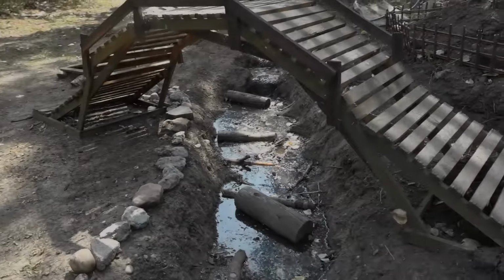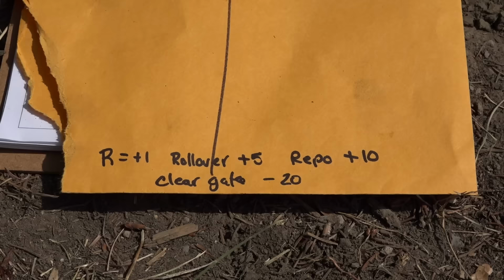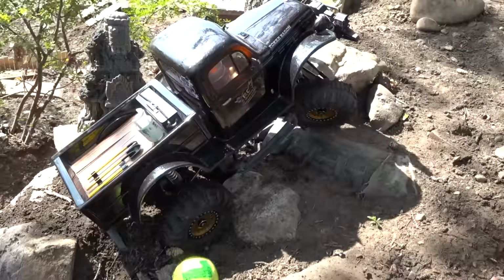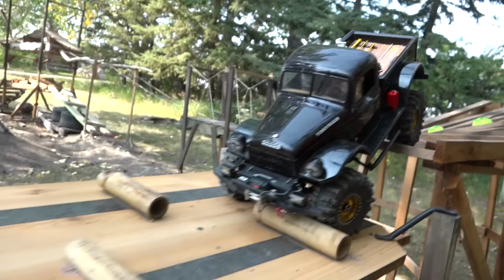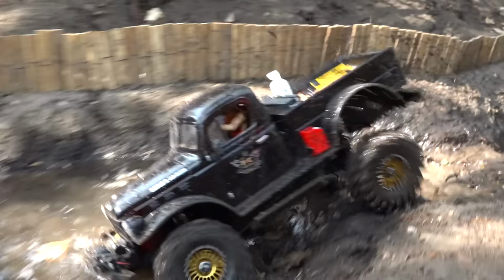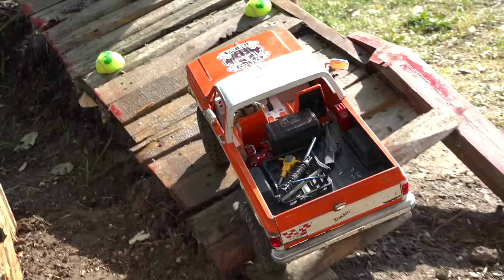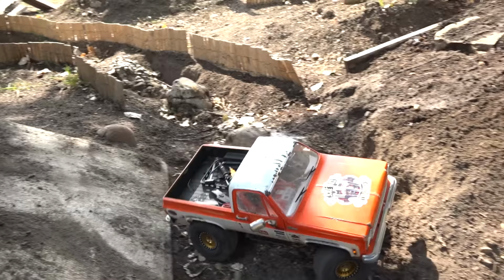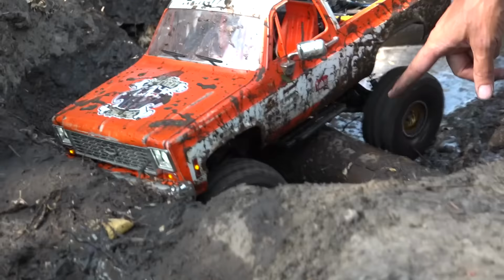Two Trucks Compete on a Large Backyard Scale Trail Park | RC ADVENTURES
Its a warm day, and the trucks are ready to go head to head. I have cleaned my rig since the 2018 TTC (Top Truck Competition) but seem to have a glitch that was unidentified until I began my run. I was still able to get through it with a respectful time.. but it certainly hurt my ability and predictability with my truck.  My buddy Steve had a great run.. also struggling with some repositions, roll overs, backups and so much more. This is a challenging course.. and is not meant to be easy.